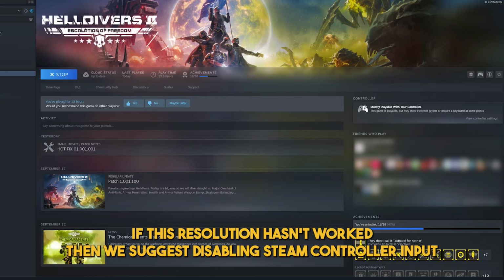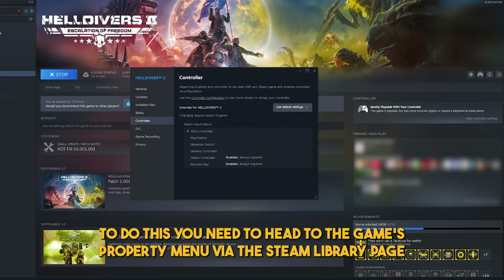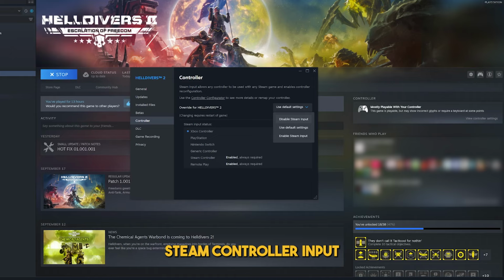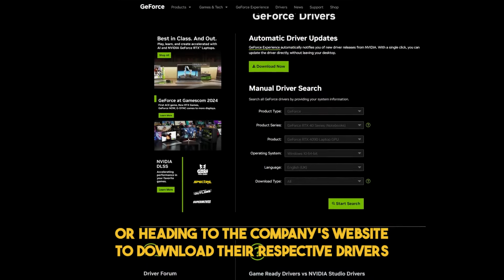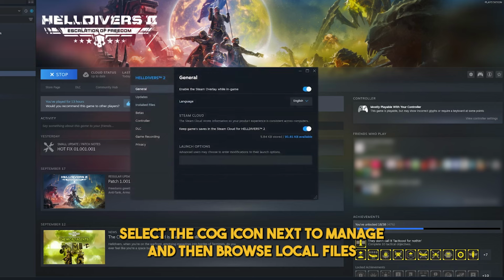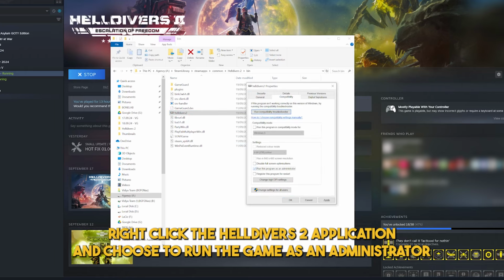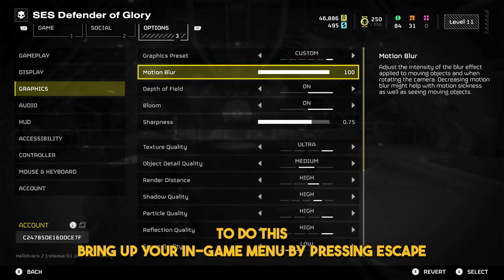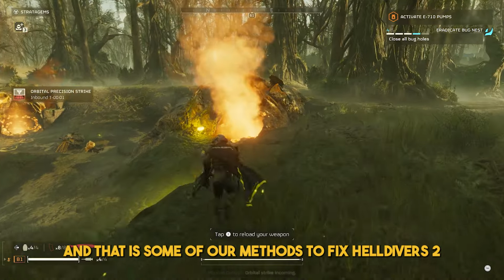How to fix Helldivers 2